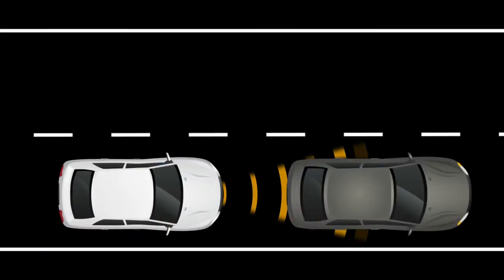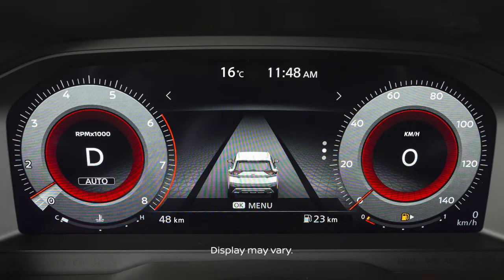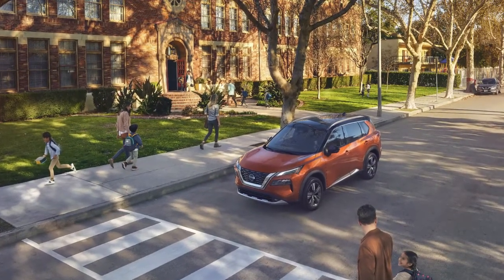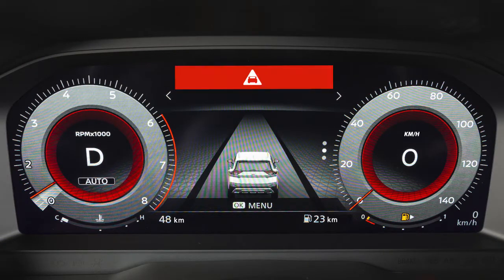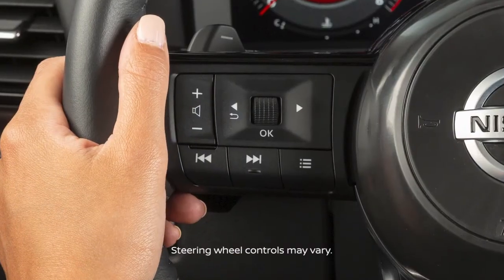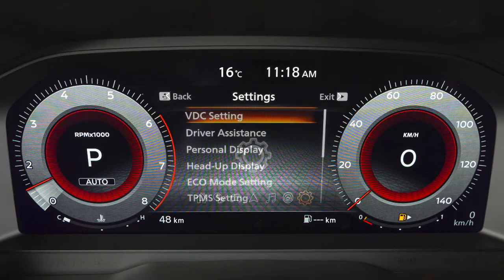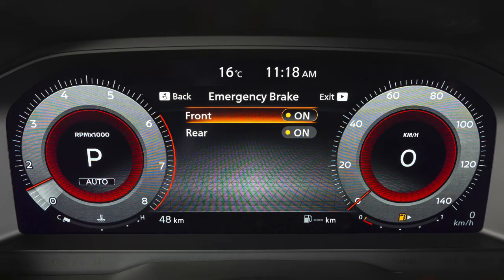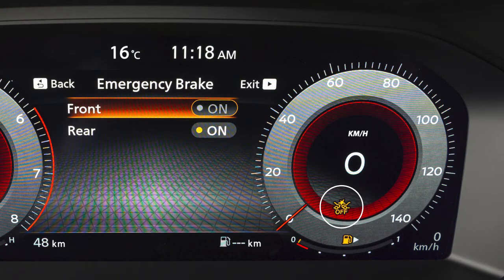2021 Nissan Rogue - Automatic Emergency Braking (AEB) with Pedestrian Detection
This how-to video review is the copyrighted material of Nissan North America, Inc. and should not be copied, edited, or reproduced without the permission of Nissan. You will find quick reference guides and other useful information about your warranty, Bluetooth® system, and much more!